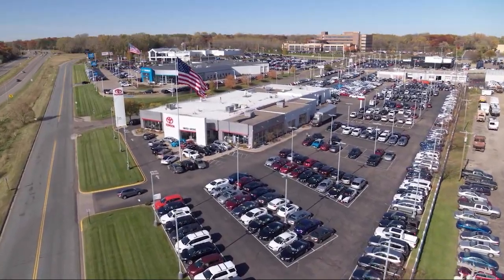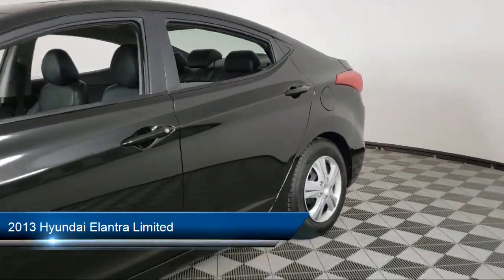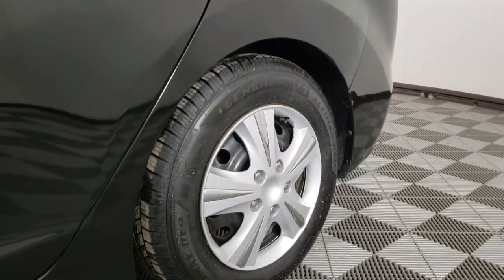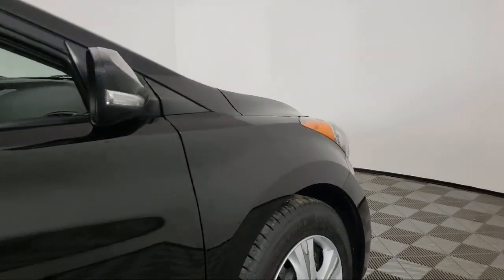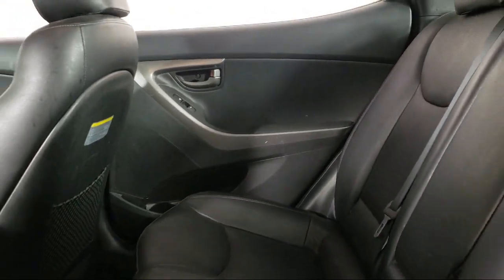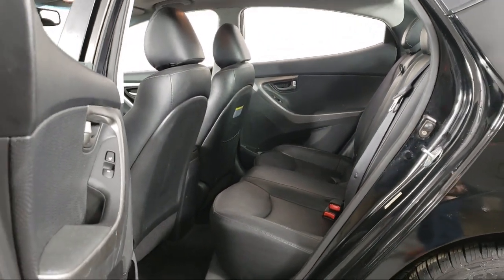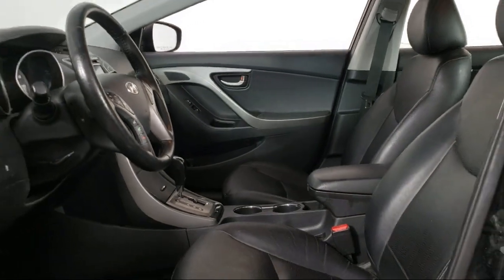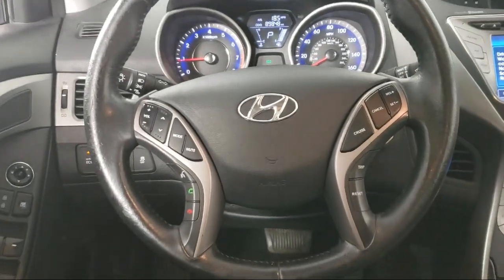2013 Hyundai Elantra Limited Eagan Cottage Grove Mendota Heights Saint Paul Woodbury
2013 Hyundai Elantra Limited Stock Number: N1772B Vin:KMHDH4AE8DU572553.